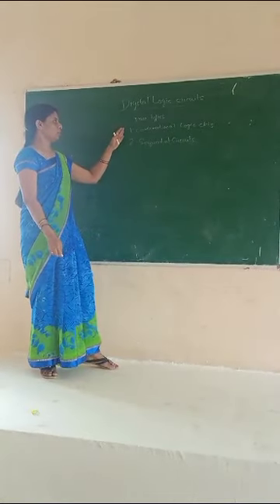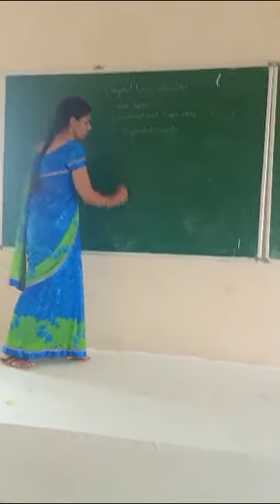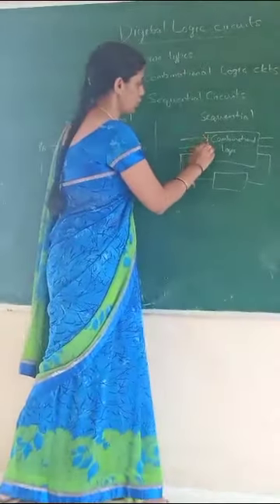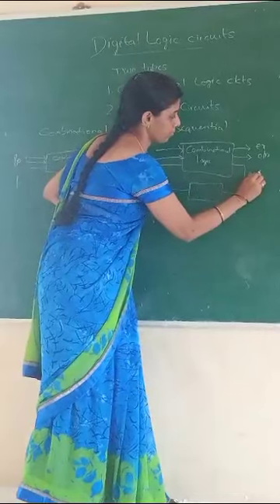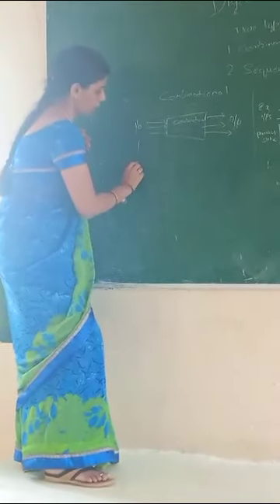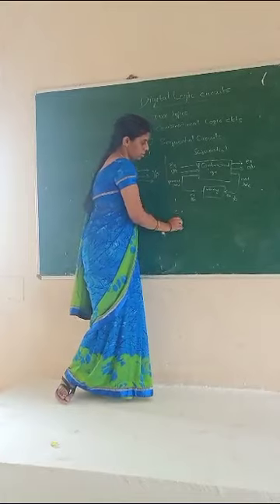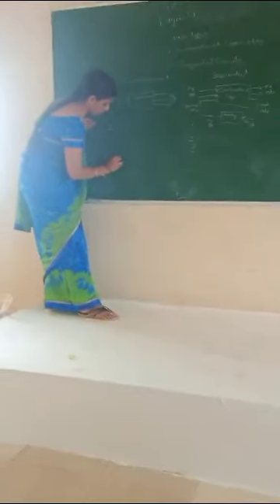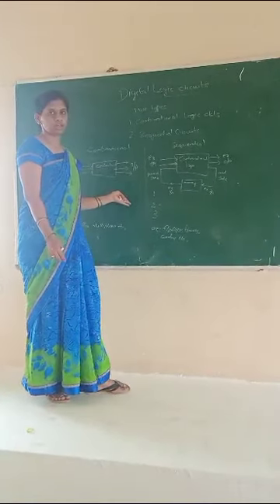Demo Class by Swathi mam, ALTIS ECE Dept